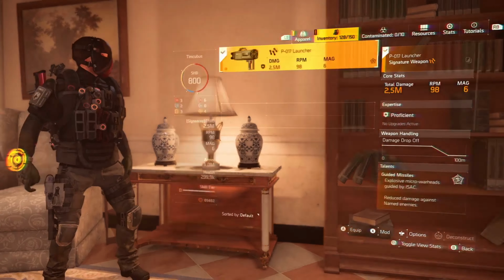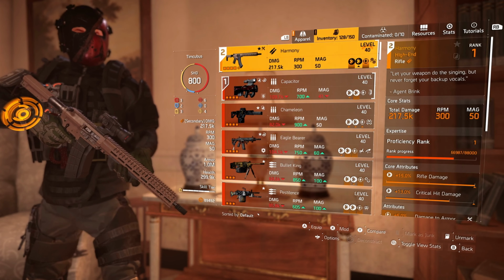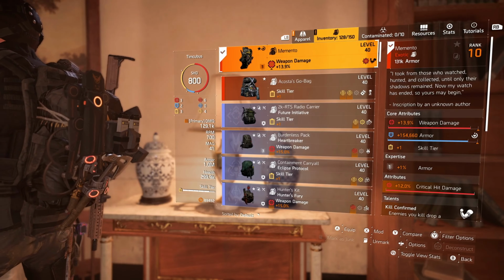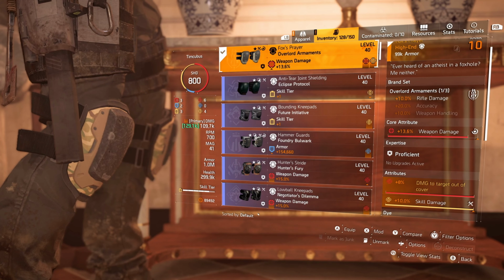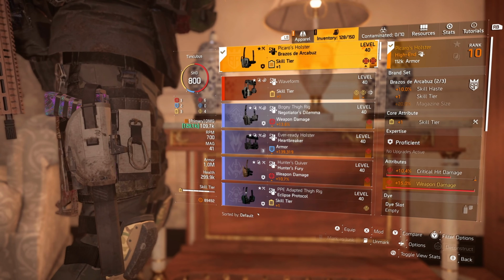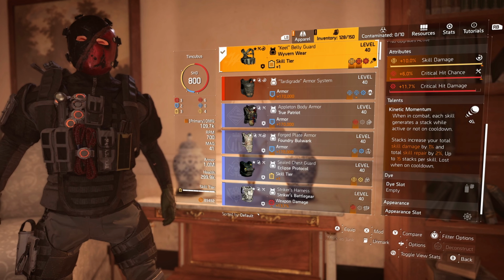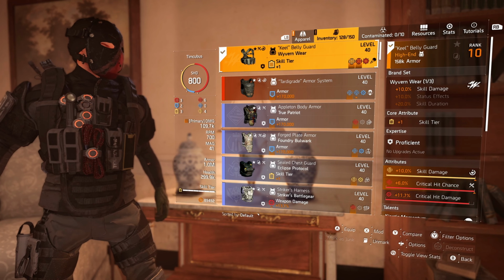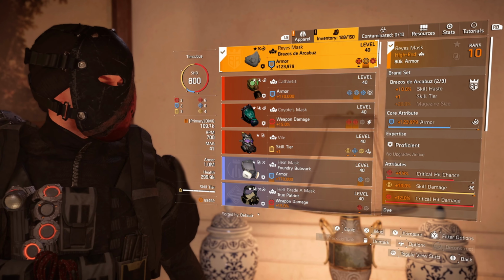The Division 2 - Brazos Memento Build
Well now, Timcubus put together a hell of a build for you all to check out on this one. It is an action packed build with a little something for everyone's liking.